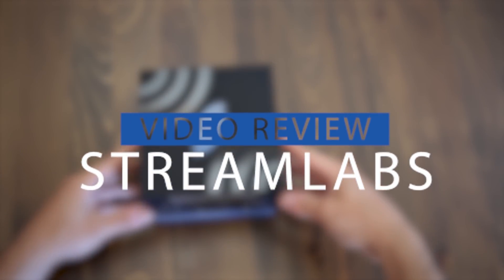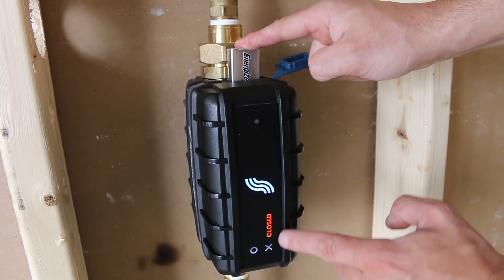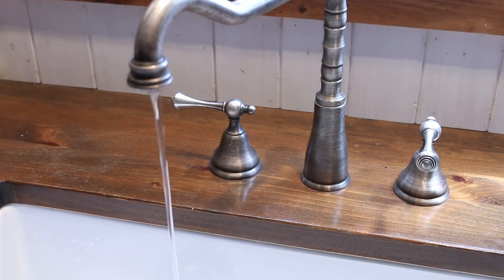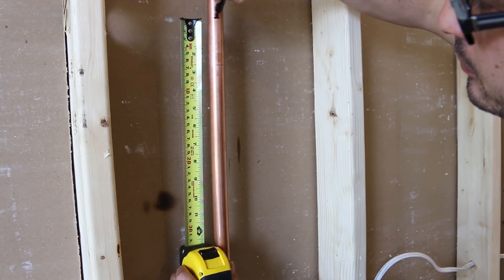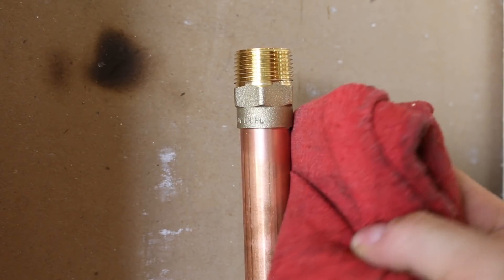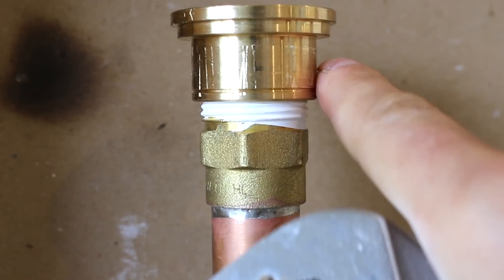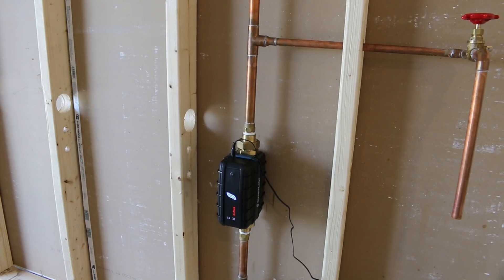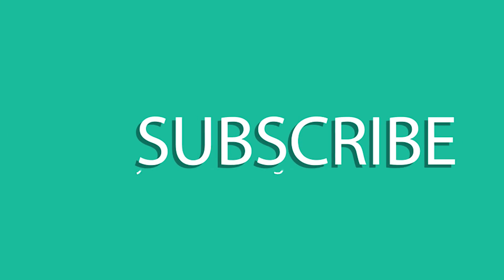This Valve Will Protect Your Home From MAJOR Water Damage (FULL REVIEW & INSTALL) | GOT2LEARN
Here is a complete review and install video for the StreamLabs control unit that will not only detect a minor or major leak in your home but shut-off the water as well !!

Stuff I used in this video:

TOOLS:
AutoCut Pipe Cutter 1/2"
AutoCut Pipe Cutter 3/4
AutoCut 1/2" Ratchet Handle
AutoCut 3/4" Ratchet Handle
Knipex 10" Smooth Jaw Pliers
Utility knife

MATERIALS:
Lead-free solder
3/4" Male Adaptors (sweat)